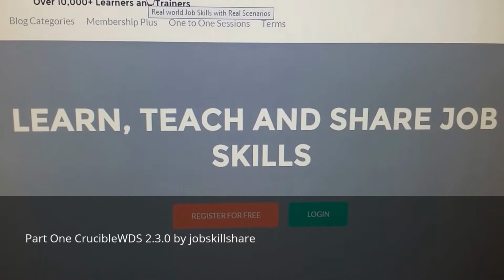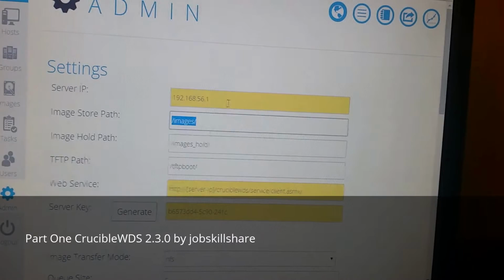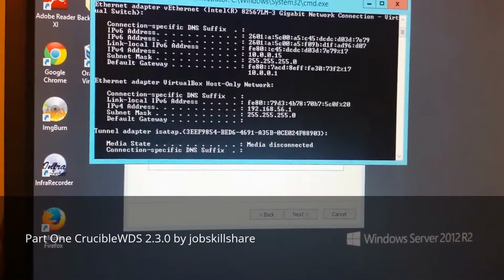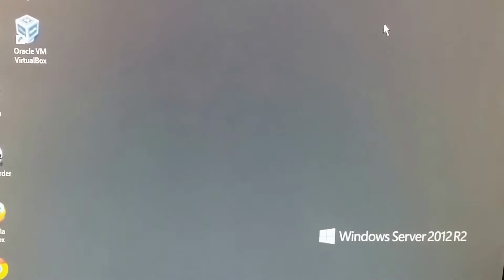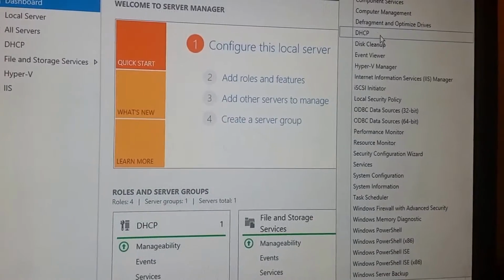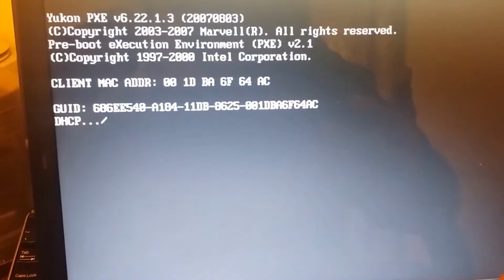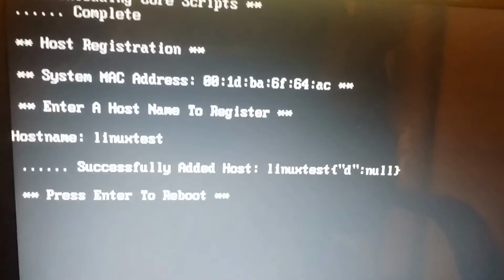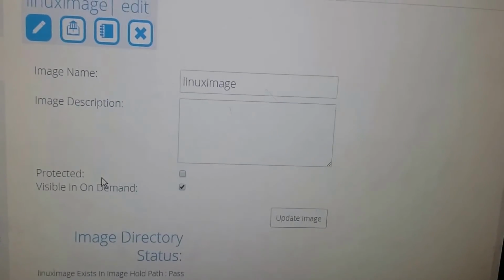Free open source solution for computer cloning and imaging